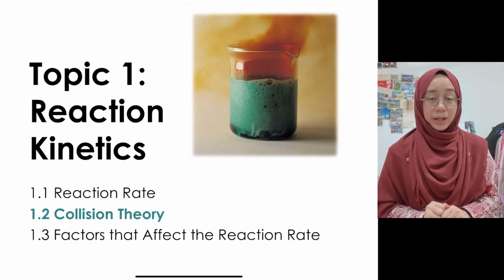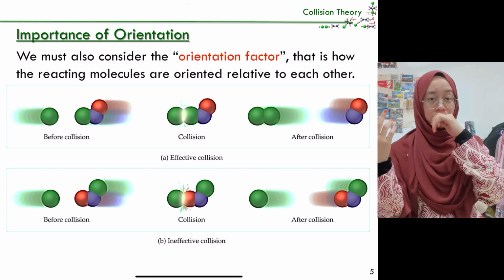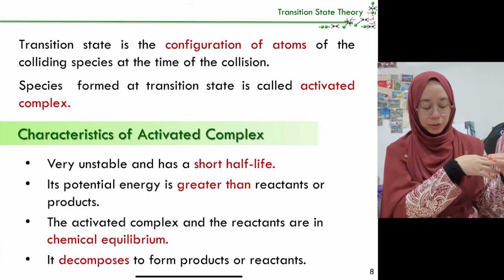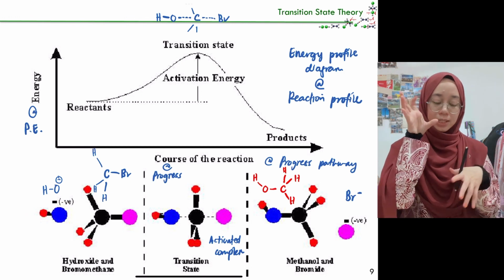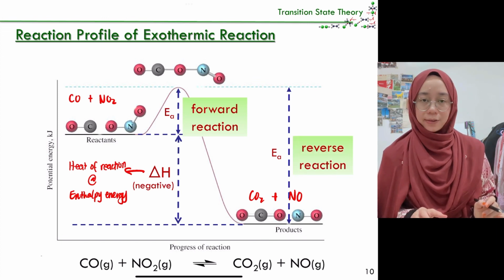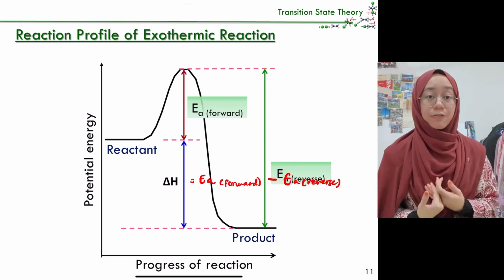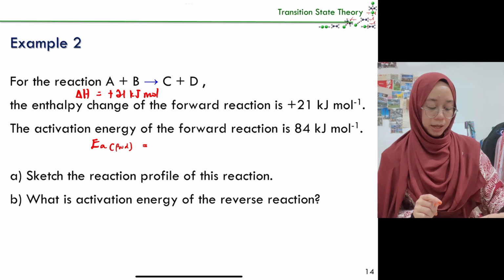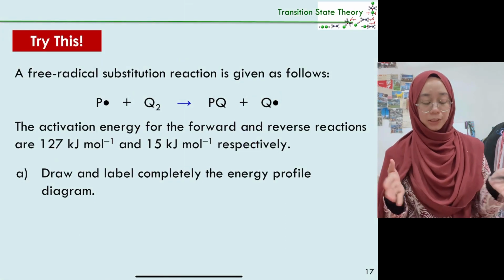Collision Theory | Topic 1 SK025